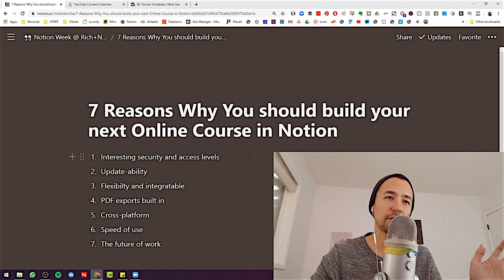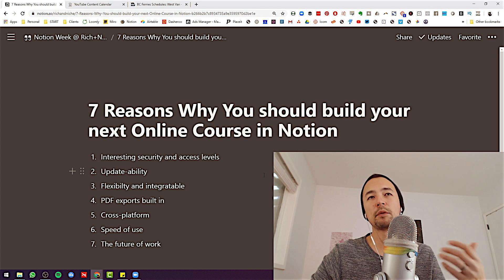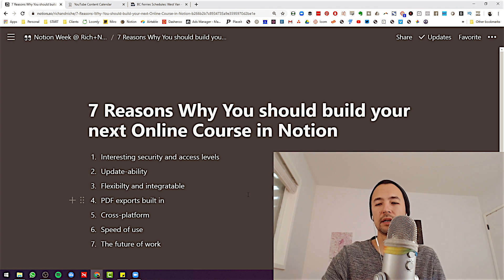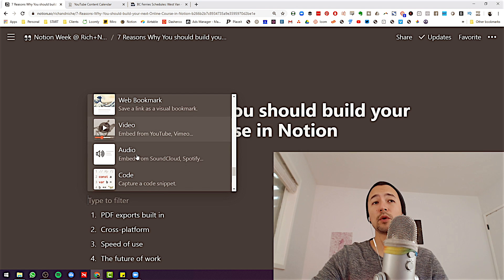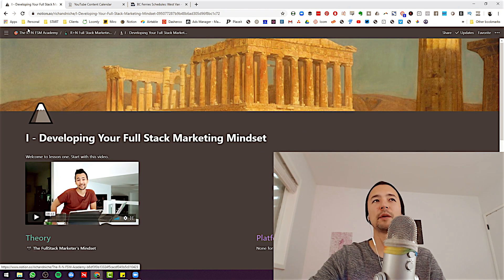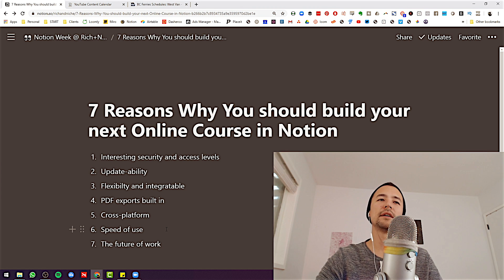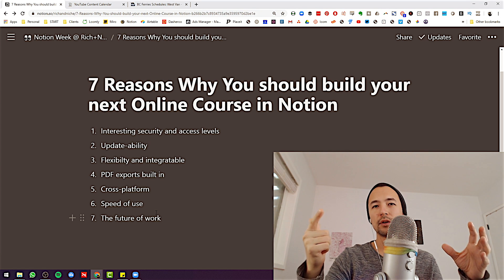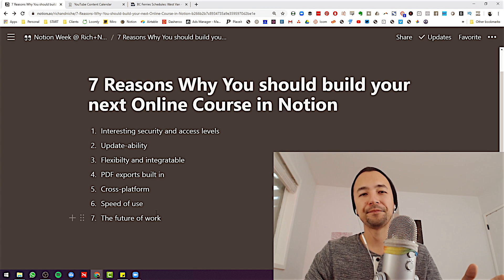7 Reasons Why You Should Build Your Next Online Course in Notion